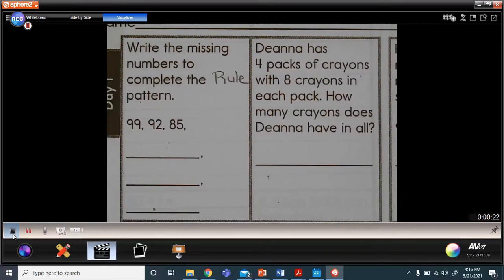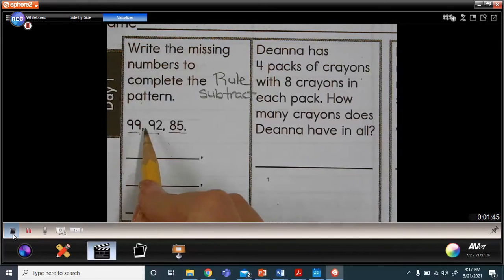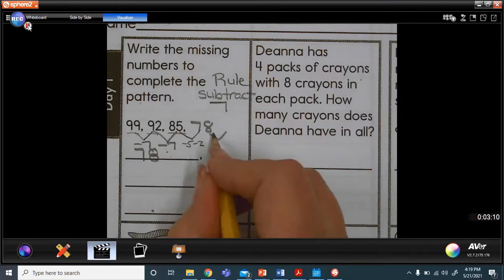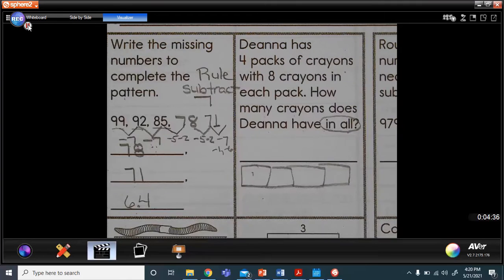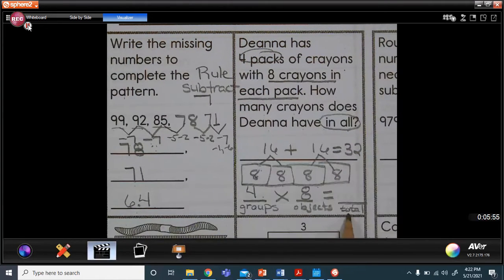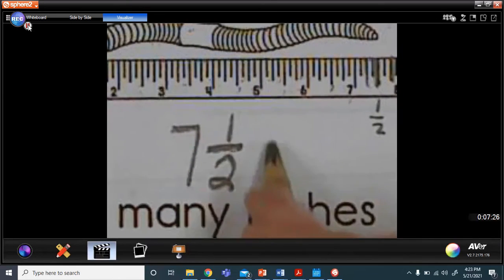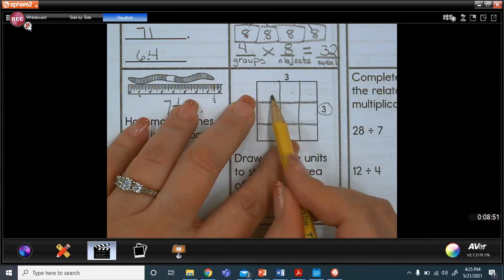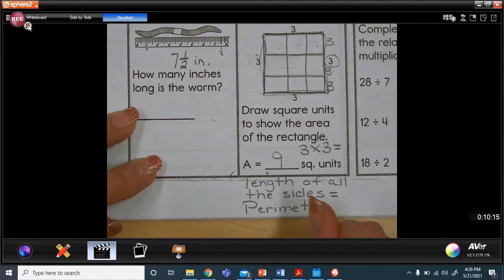DMA Week 34 Day 1